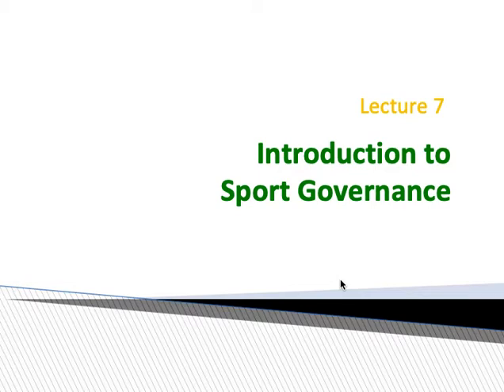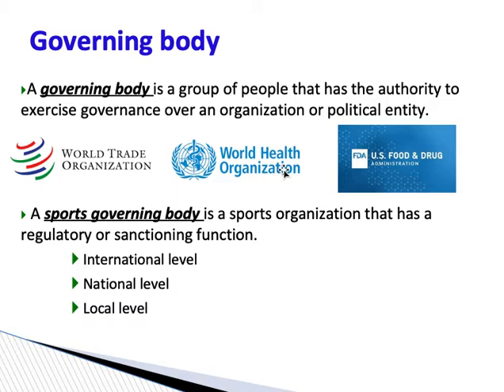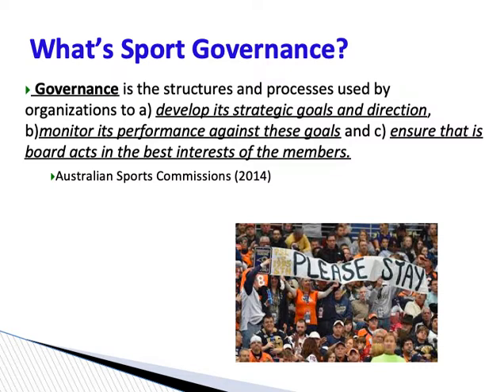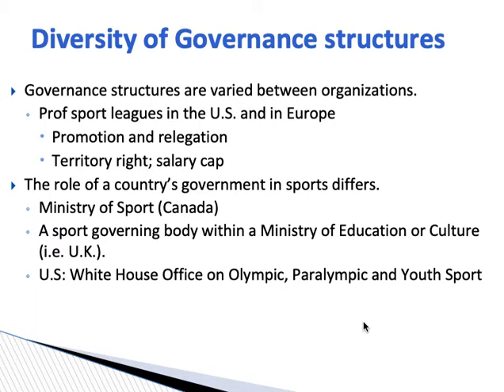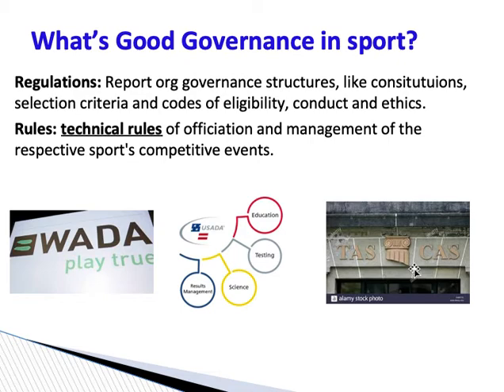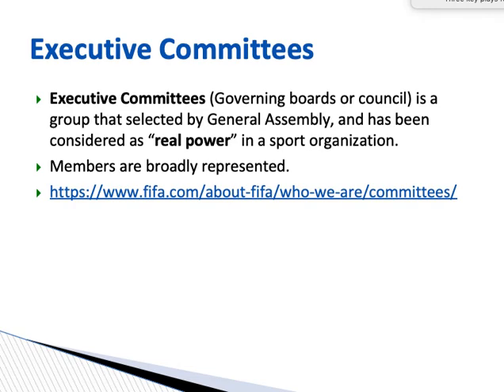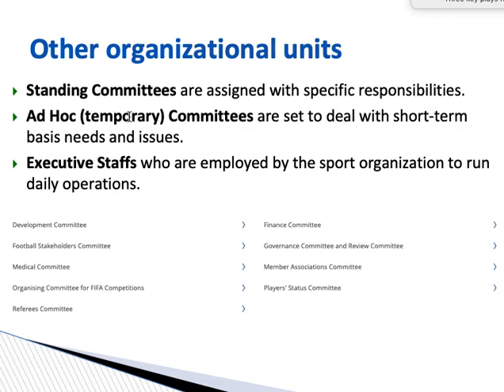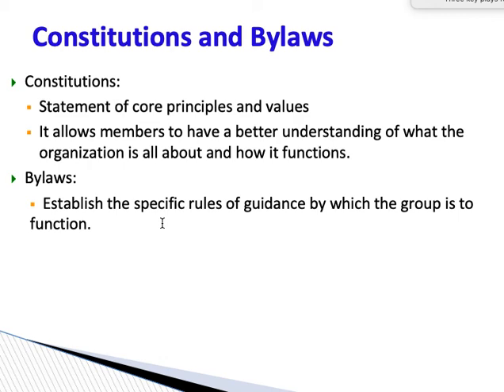Lecture 7 Intro to sport governance